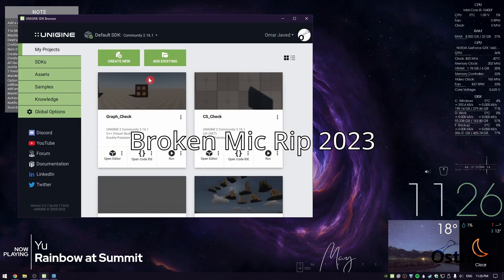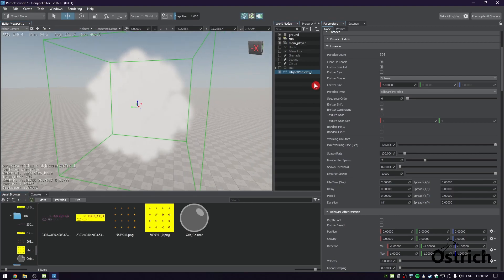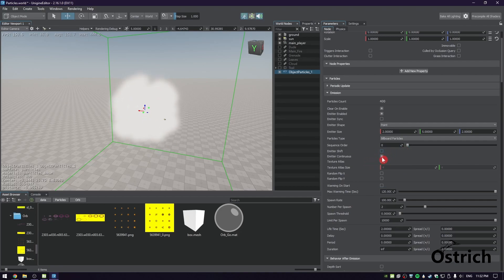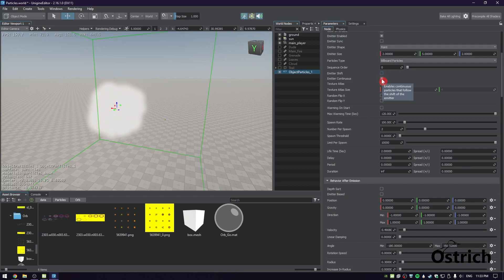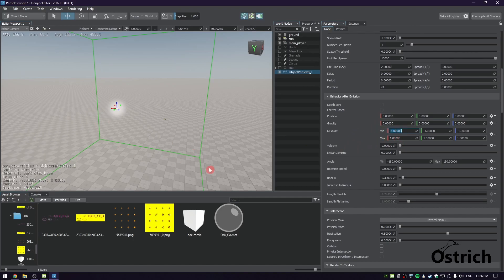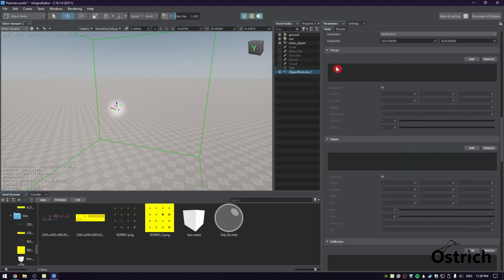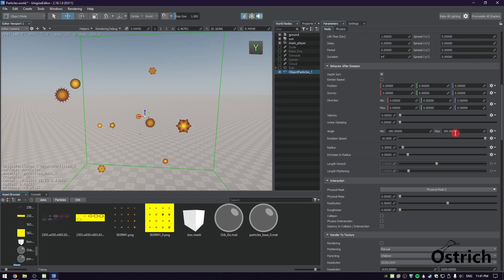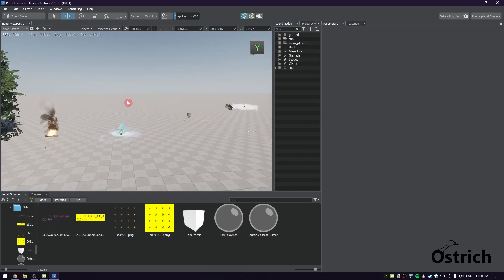UNIGINE TUTORIAL- Particles System